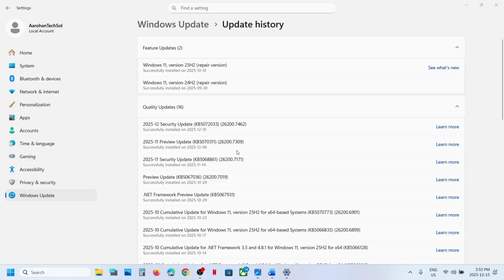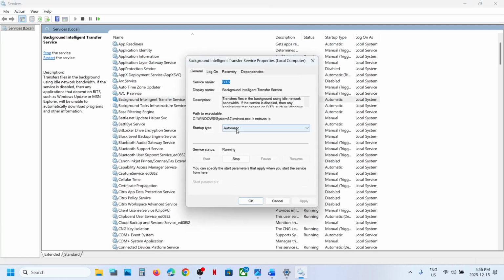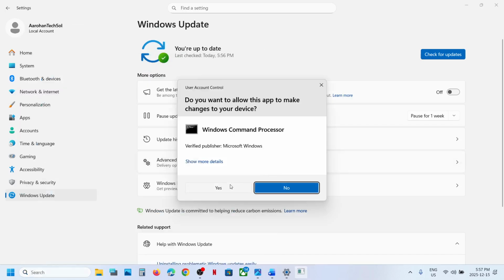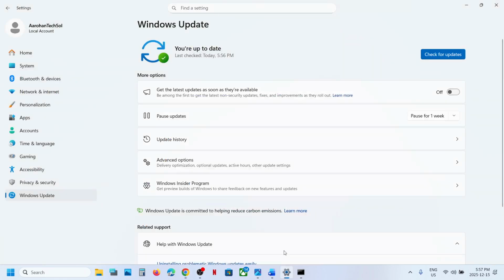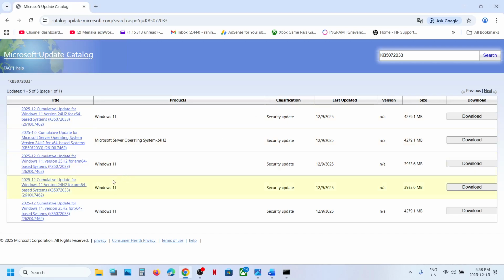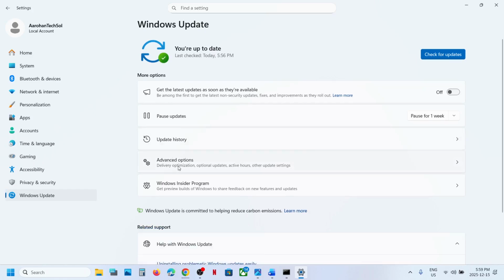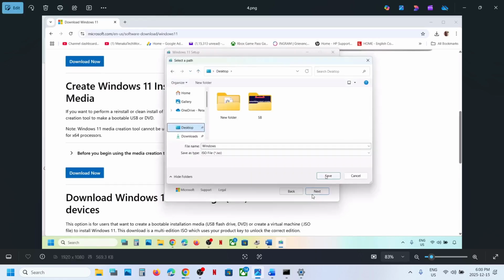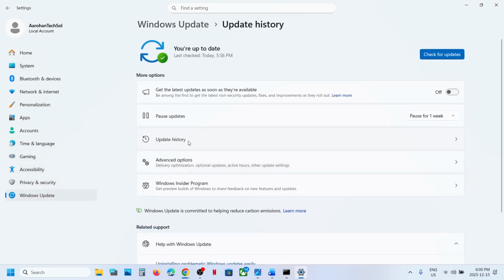Fix Update KB5072033 Not Installing Error 0x800f0982 In Windows 11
Fix Cumulative Update for Windows 11 KB5072033 Update Error 0x800f0982,Fix Install error 0x800f0982 Error when installing Update KB5072033 On Windows 11, Fix Can't Update Windows 11 with KB5072033 Update Install error 0x800f0982